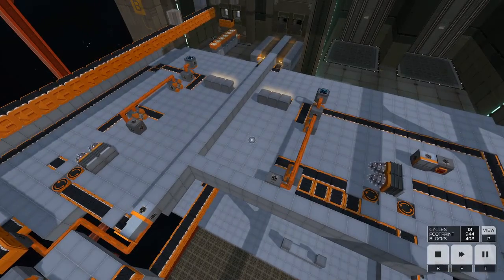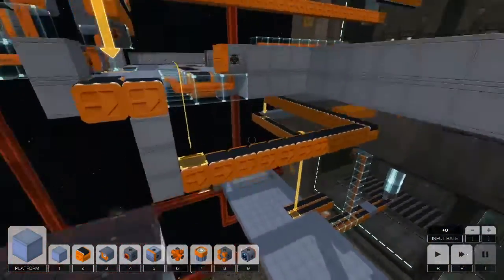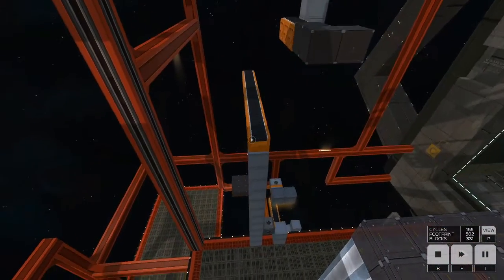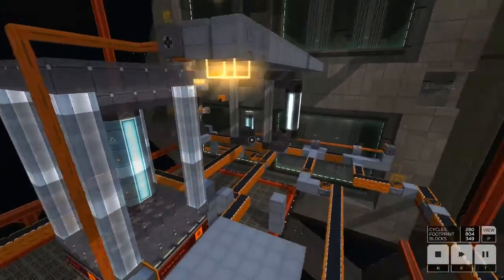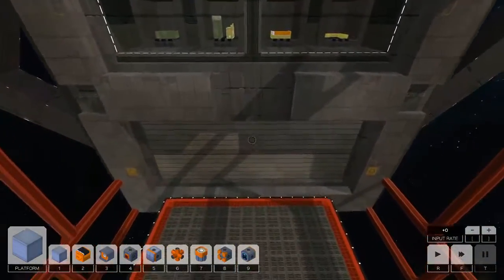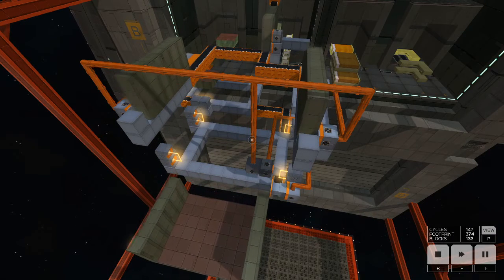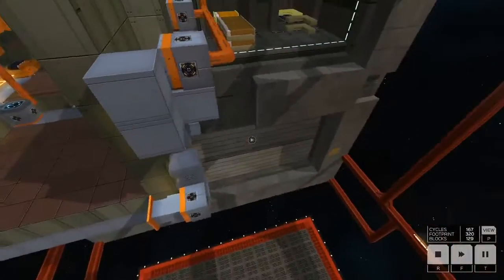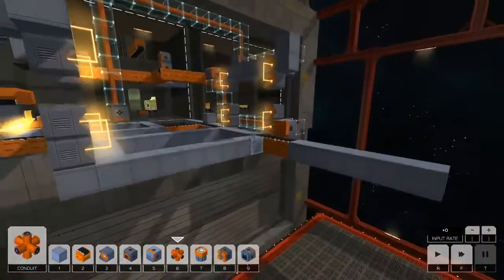My New Job I Guess 26: Core Work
I edited together a few project they had Redd work on. There was a lot of him complaining that he was having to do things alone and whining that he missed his family. I cut all of that and kept in the interesting stuff.